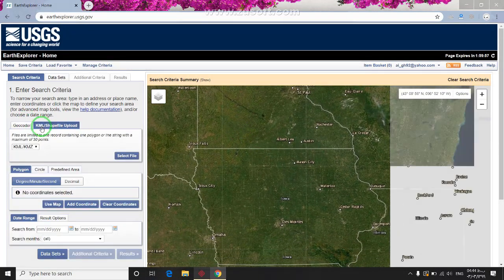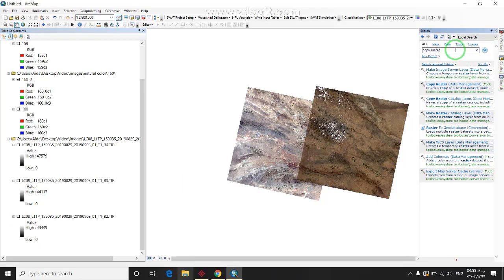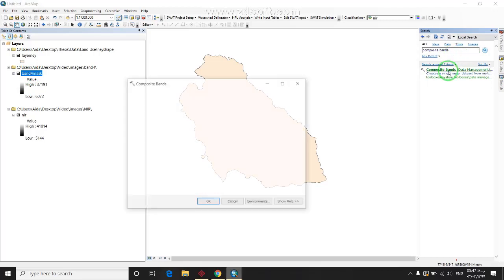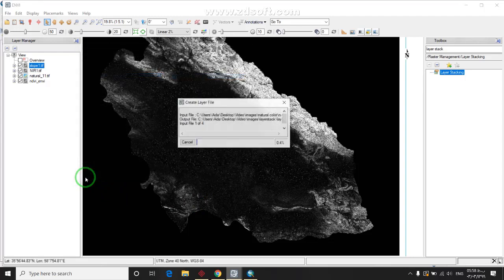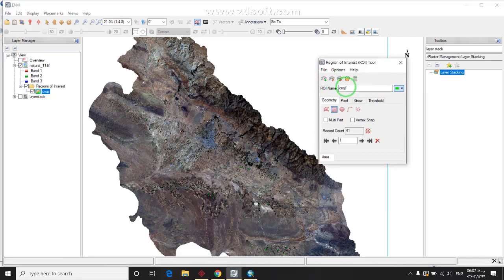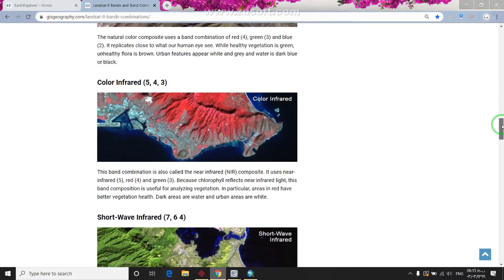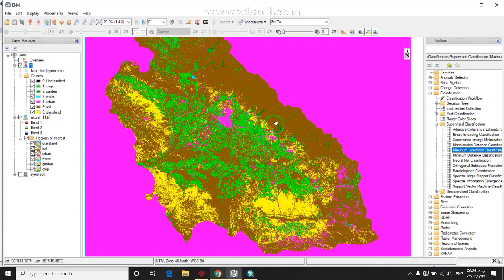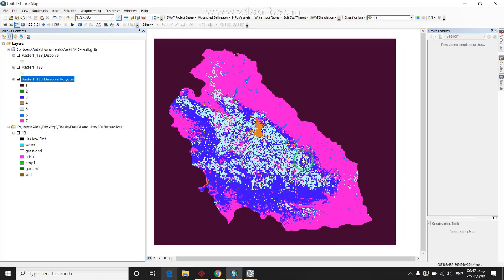Land use Map for SWAT Model- Maximum Likelihood Classification ENVI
How to generate land use map for SWAT model: Using Envi, Maximum Likelihood classification
While you can always use prepared global land use maps, there are some benefits to making your own classification map. You need some tools in order to follow this tutorial which is: Arcmap (10.2), Envi(5.3), and satellite image (Landsat 8 OLI).
You need to have two images: One of them is natural color (for collecting ROI) and the second is the image for running the algorithm which contains several bands.
First of all, make a natural band combination. natural color composite for Landsat 8 contains bands number 4,3 and 2. You can always search for these band combinations using the web (as I did in the video).
Then you should make the second image. For making this image you need to stack these layers: natural color, NDVI, NIR, Slope. You have already made the natural color layer. So now you want NIR. NIR is the band number 5 in Landsat 8. Now it's time to make the NDVI. You need bands Red and NIR. You have just made NIR, so let's prepare the Red band. Then composite these two in order to have on the image containing two bands (NIR and Red). Bring images to ENVI and use the NDVI command. Another layer that you need, is the slope. If you need some tutorials for making the slope layer, let me know.
Now it's time to collect ROI. Open natural-color image in ENVI and collect efficient and accurate ROIs. You can have as many classes as you want, so don’t panic! After collecting all ROIs for your desired classes, Run the Algorithm, and you are Done!
This is a time-consuming process and getting accurate results with the first try, is too rare! So be patient and go through it.
Step by step guide to generating land use map for SWAT model: maximum likelihood classification ENVI